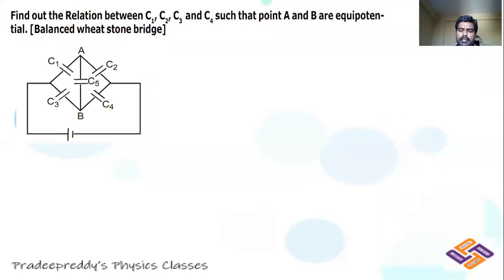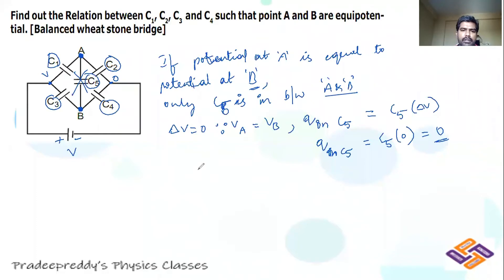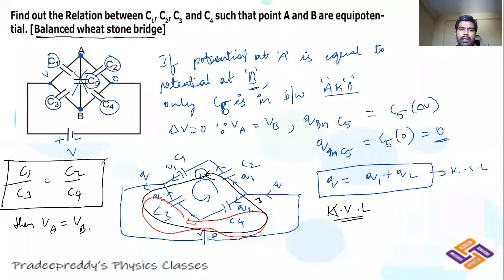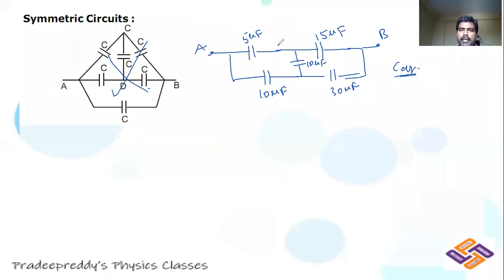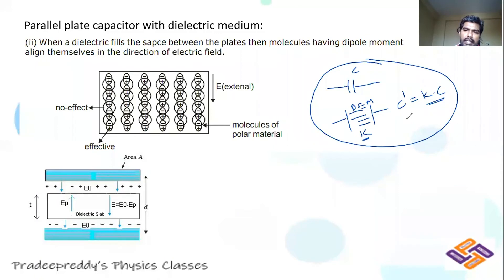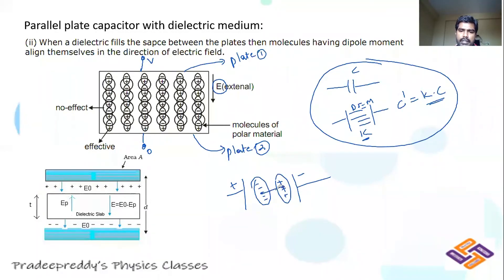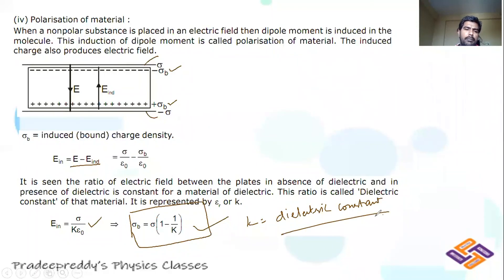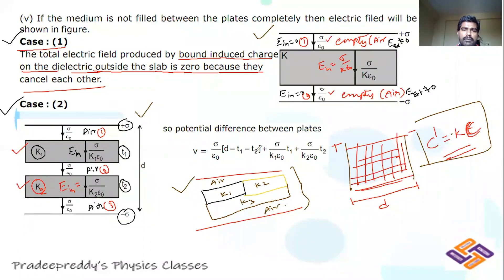9 Wheatstone bridge & Dielectrics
Photonclasses Pvt Ltd YouYube Channel is an inetiative of Photonclasses Pvt Ltd for students who are preparing for
Engineering and Medical entrance Exams like JEE/ KVPY/ NEET/ BITSAT/ Etc. Students can watch all chapter video lectures
in Physics through this YouTube channel.
Photon Classes have knowledgeable, Subject Expert and experienced faculty from Reputed universities and institutions.
We have innovative teaching learning methods coupled with appropriate mentoring which are required to make students
to achieve their dreams. Teaching methodology to students along with mentoring by involving them in small, feasible,
sustainable studies on a topic of interest clearly showed renewed interest among students toward the subject.

CLASS VIII & IX
Force